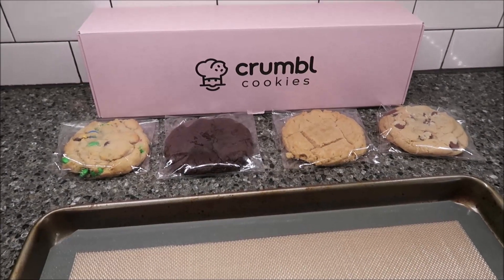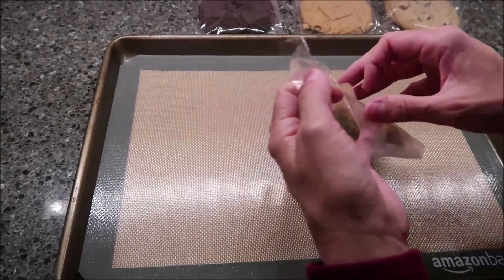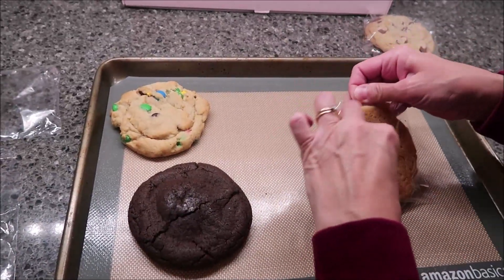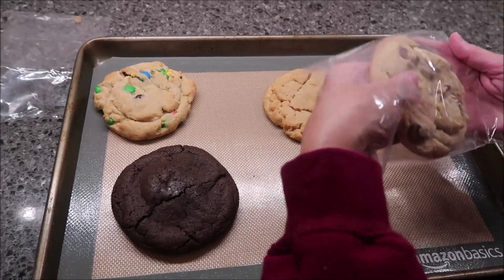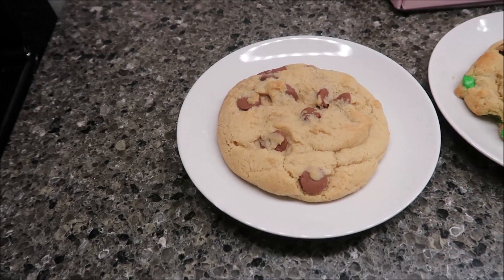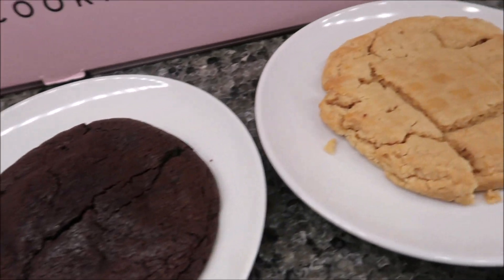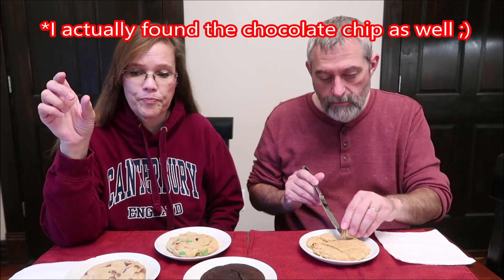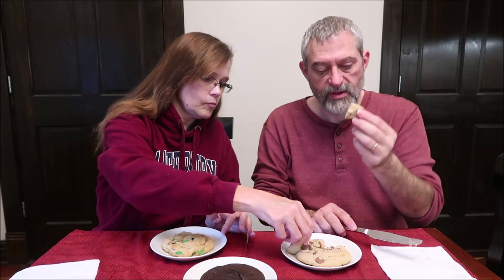Crumbl Cookies: Peanut Butter, M&M, Chocolate Chip & Chocolate Lava Review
This is a taste test/review of Crumbl Cookies in four flavors including Peanut Butter, M&M, Chocolate Chip and Chocolate Lava. They were bought for us from Asma in Ohio!